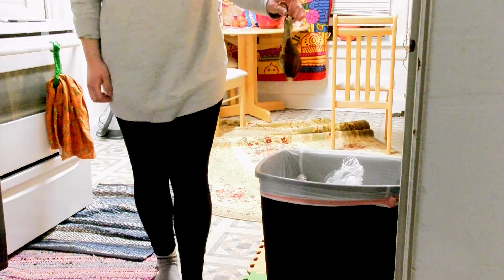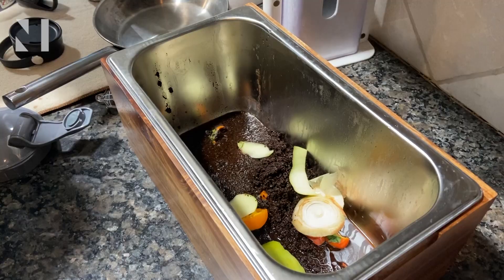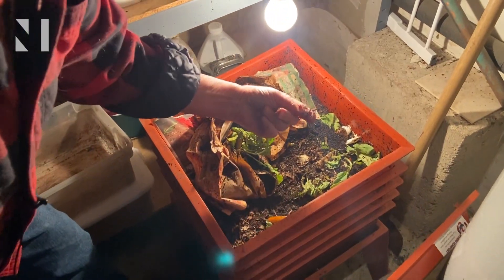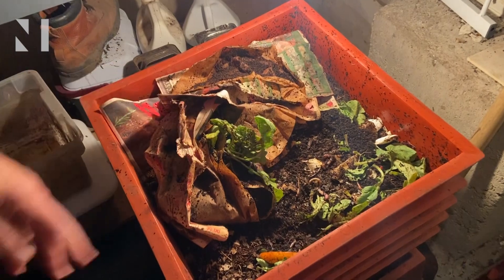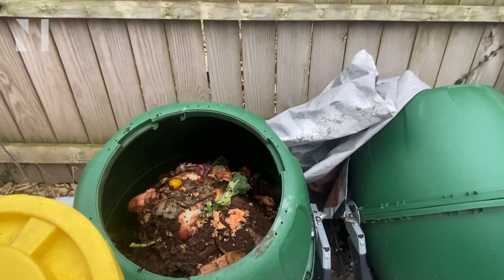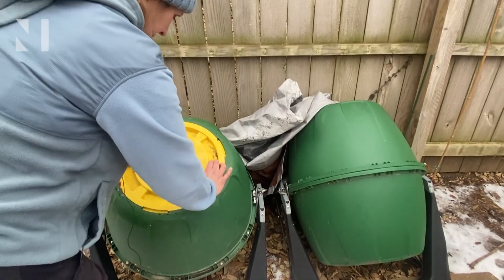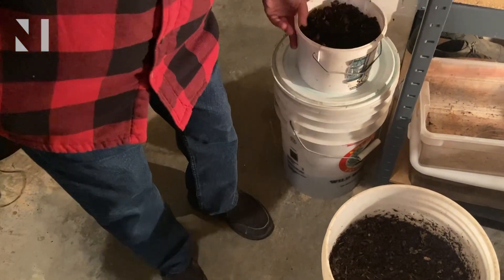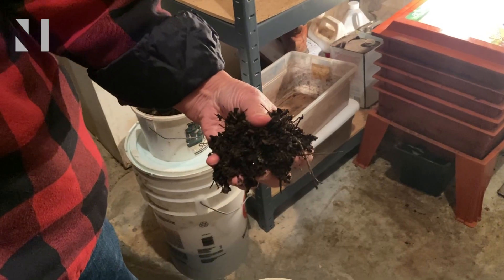EXPLAINER: Benefits of composting at home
Composting helps create a healthy garden and a healthy planet. Learn more from master gardener Jack Morris and at-home composter Katie Reed about composting processes and benefits.